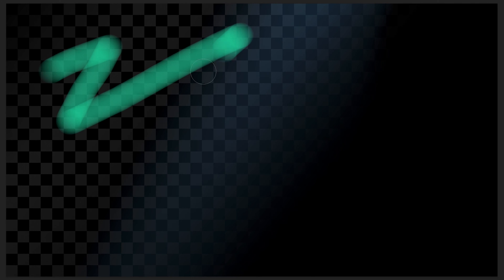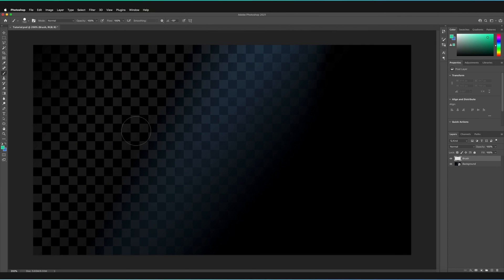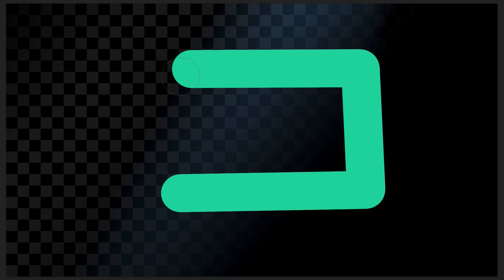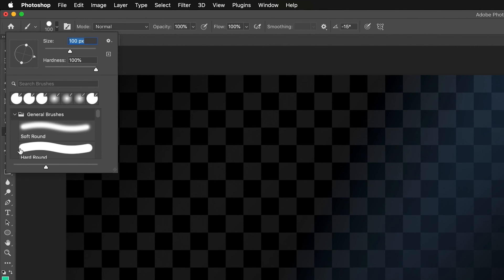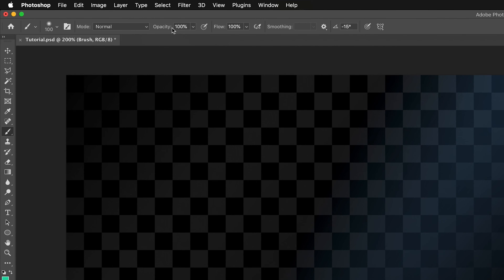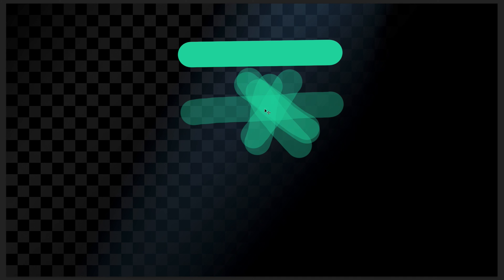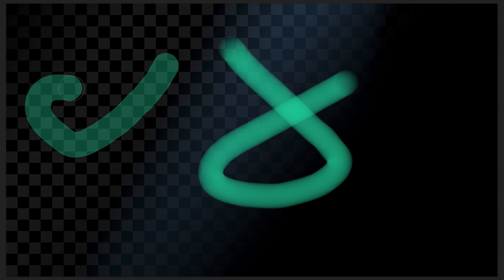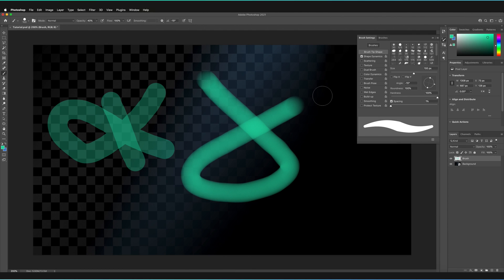How to Set Up Your Brush so it Actually Works (in Photoshop)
How can we draw in Adobe Photoshop? In this video, we'll be delving into how you can use the Brush Tool in Photoshop as well as change some of its basic settings including size, hardness, opacity and flow!

✅ VIDEO SUMMARY
To find the Brush Yool in Adobe Photoshop, either press the letter "B" on your keyboard (for both Windows and Mac!), or find the icon on the left hand tool bar. Before you start painting with the brush tool, make sure you have the correct layer selected or have created a new layer to make sure you don't overwrite any other content. You can then change the basic parameters of the brush tool at the top left hand corner of your screen including the size, hardness, opacity and flow!

🕒 TIMESTAMPS
0:00 Where is the brush tool?
1:47 How to use the brush tool?
2:52 Change brush size
3:44 What is brush hardness?
5:03 Change brush opacity
6:44 Brush flow and opacity?
8:12 Open brush settings